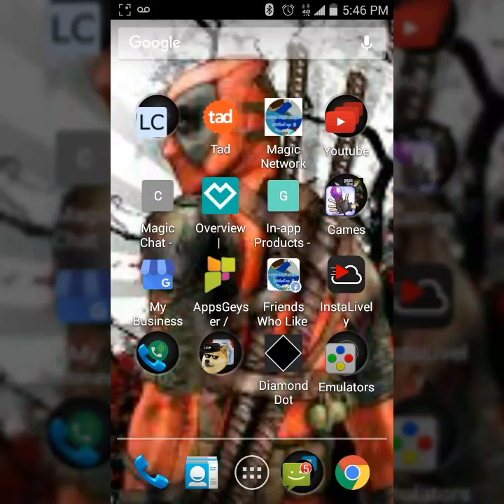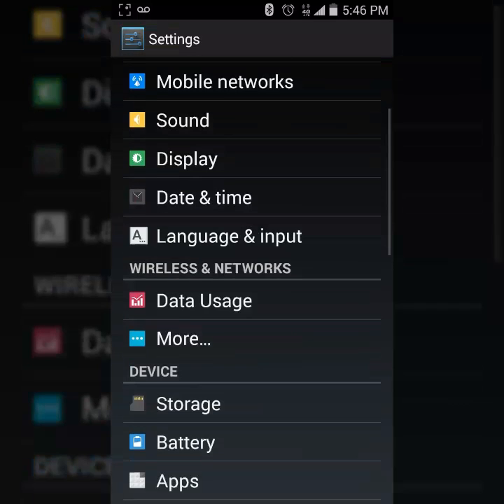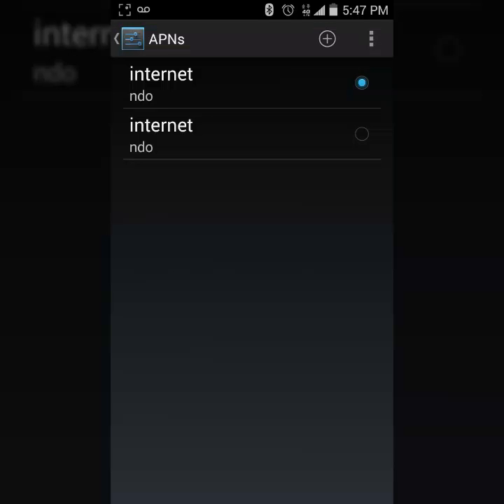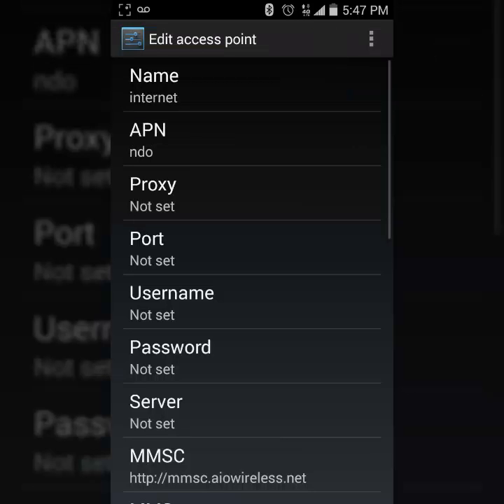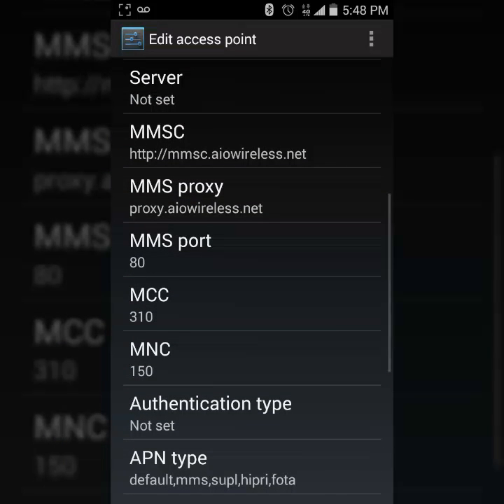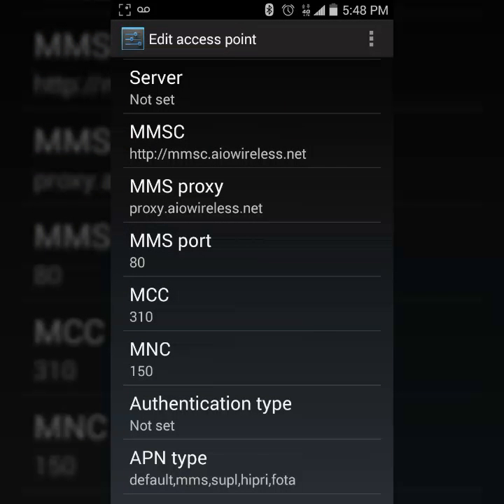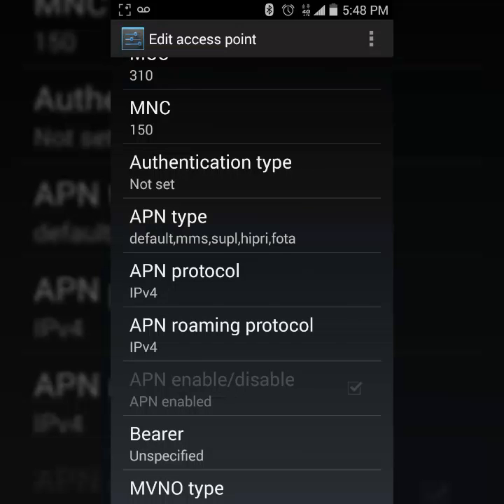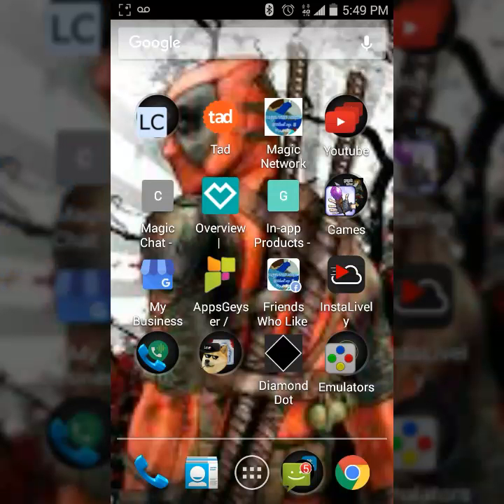How To: Set APN/Internet Settings Cricket Wireless 2016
on Amazon and shop like you normally would! That's it, any purchase made through this link gives the channel a small kickback thanks!!! CricketWireless MetroPCS BoostMobile How To: Set APN/Internet Settings Cricket Wireless. Just a little tutorial to show you how to setup your APN aka access point names. This is useful if you get byod device or have an unlocked phone laying around that you want to use.

Hi this is John from Magic Tech Review! Just a father trying to help his mute autistic son little john. Where I do magic tricks, cell phone, tablet, mobile unboxings, reviews, gadgets, iphone, android tech and cellphone reviews on metropcs tmobile at&t and sprint verizon and many more. I am also a gamer at heart so I play mobile and emulator games. Also check out my Magic Network featured channels which help me in my cause to help my mute autistic son as well! Looking to join a great Network?